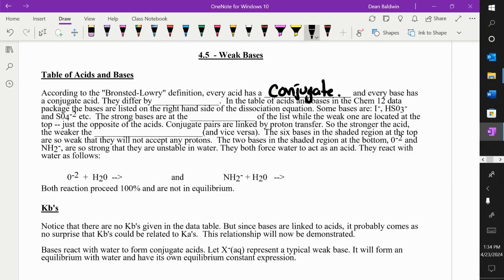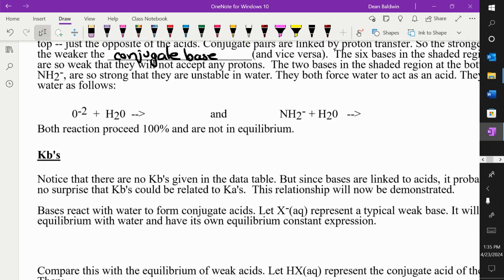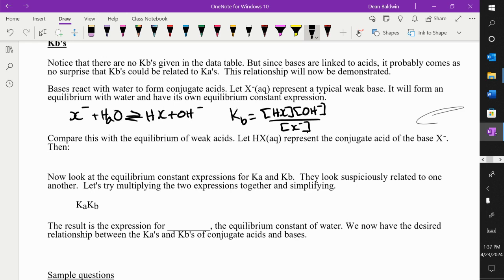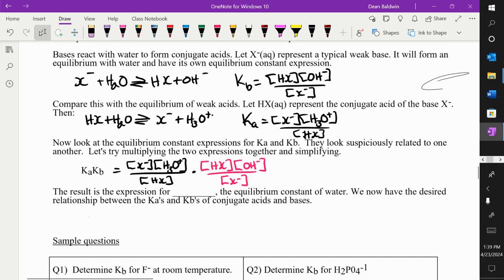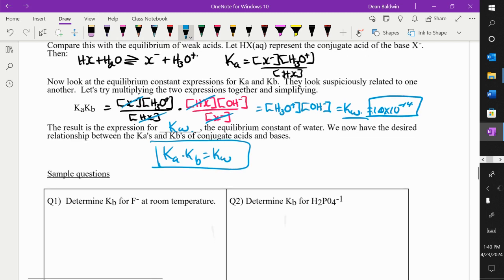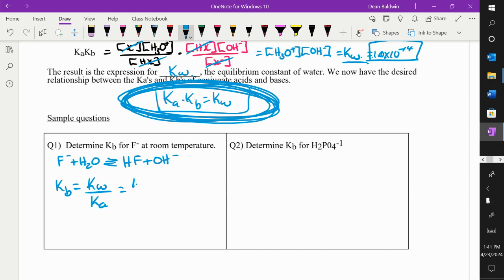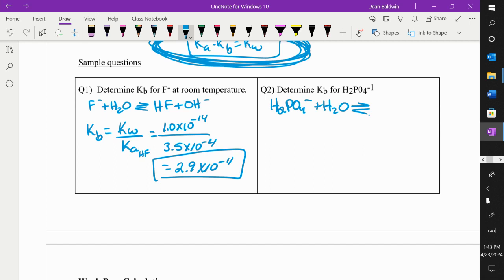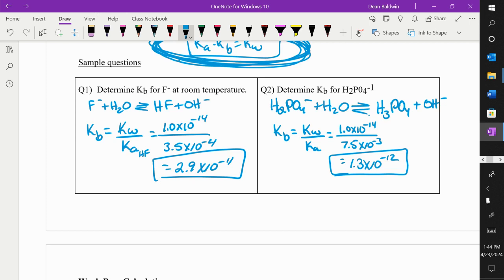4 5 Weak Bases